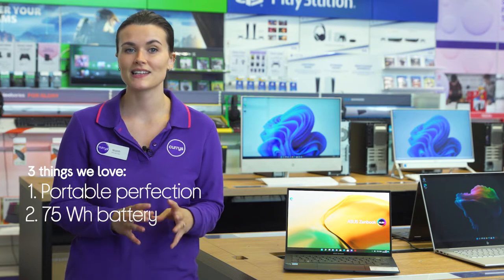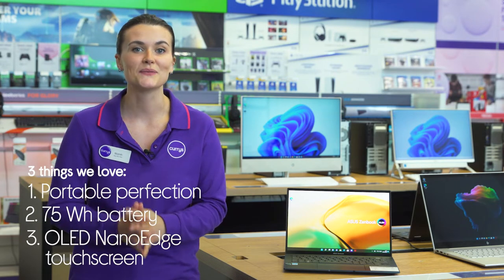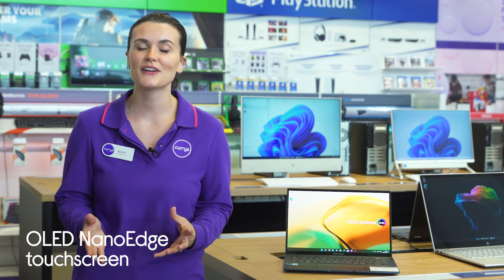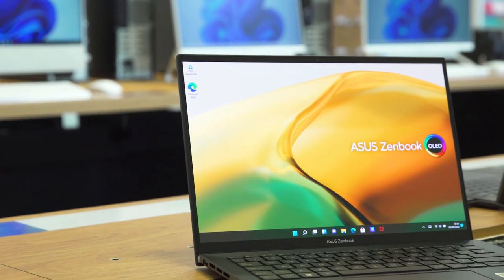Asus Zenbook 14 UX3402 14" Laptop – Intel® Core™ i7, 1 TB SSD, Blue - Quick Look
SHOP the Asus Zenbook 14 UX3402 14"" Laptop – Intel® Core™ i7, 1 TB SSD, Blue

Learn more about the Asus Zenbook 14 UX3402 14"" Laptop – Intel® Core™ i7, 1 TB SSD, Blue.